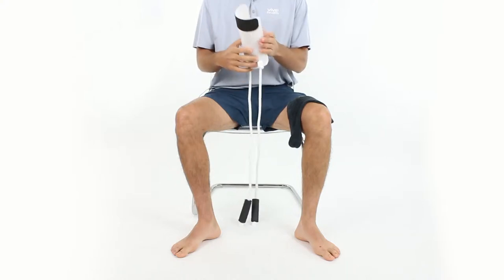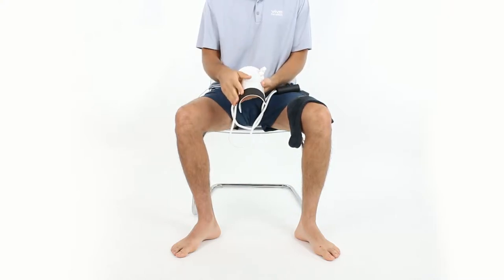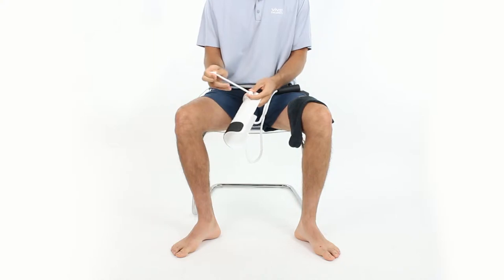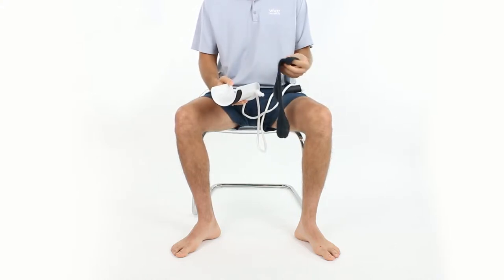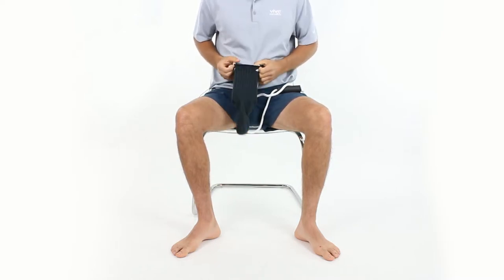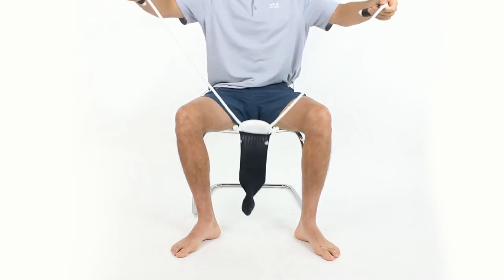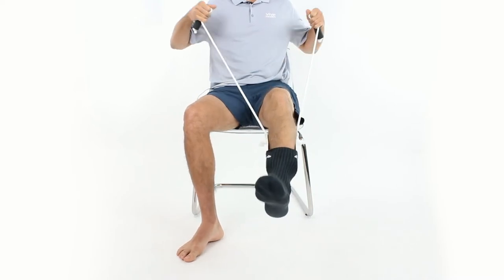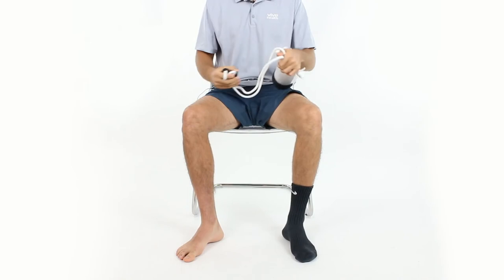How To Use A Sock Aid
In this video, I'll give you step by step instructions on how to use your sock aid. This sock assist tool is GREAT for easily putting on socks or compression stockings. I hope you find this video helpful!

Want Your Own?

SKU # - LVA1067WHT